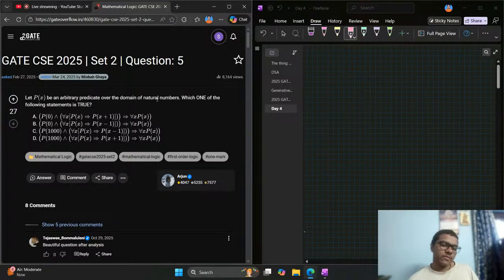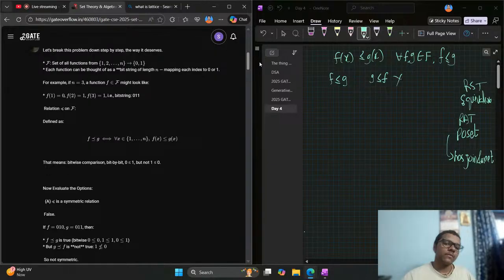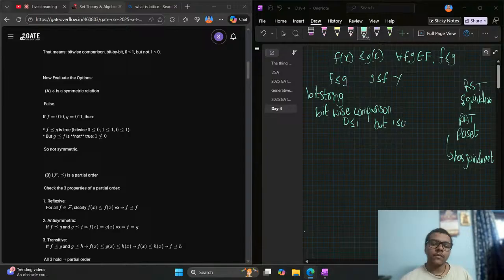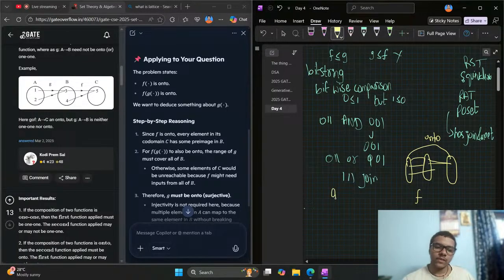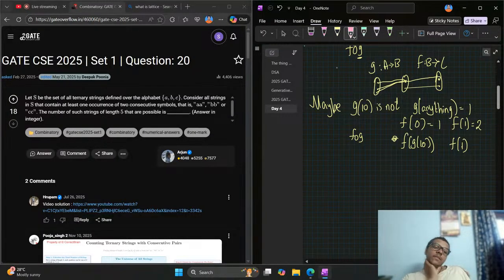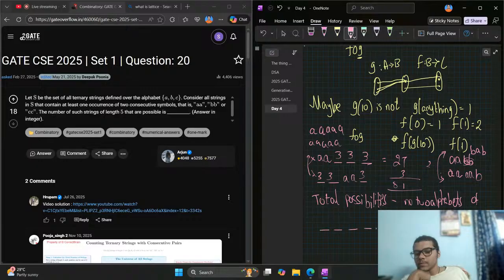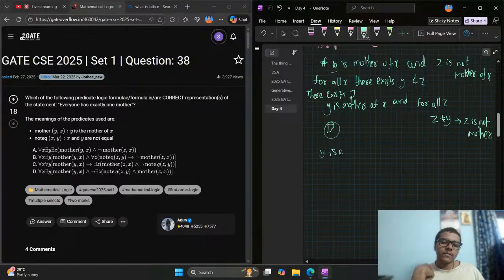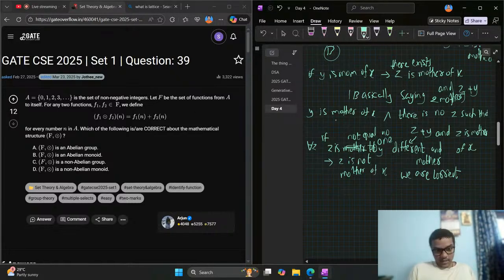Day 4 of solving gate problems part 2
lets do some discrete maths this session